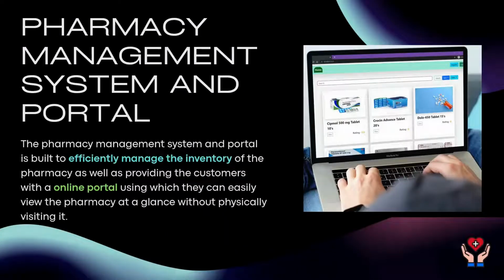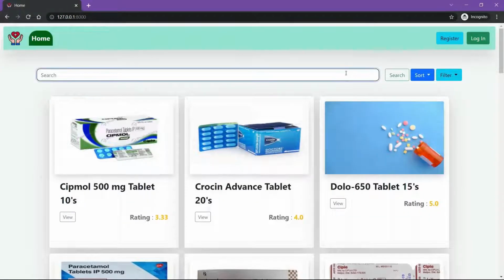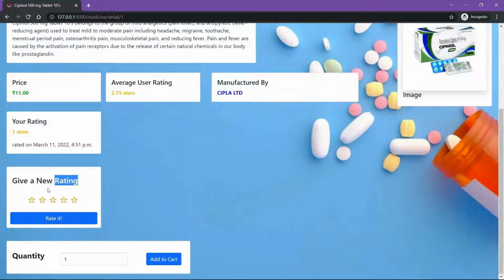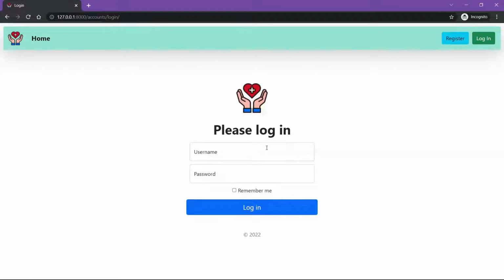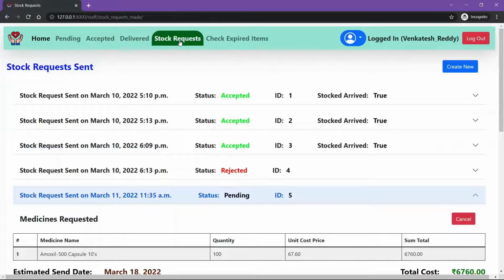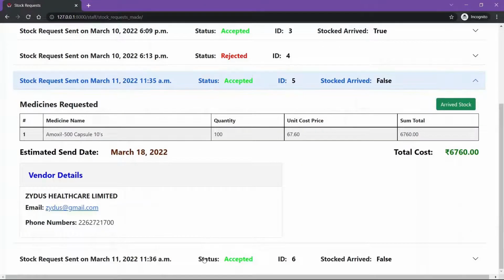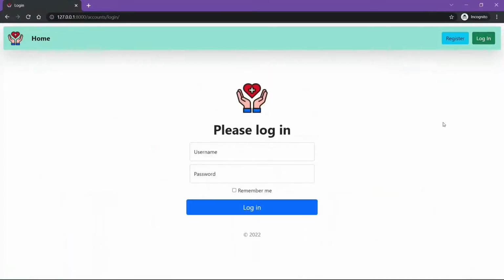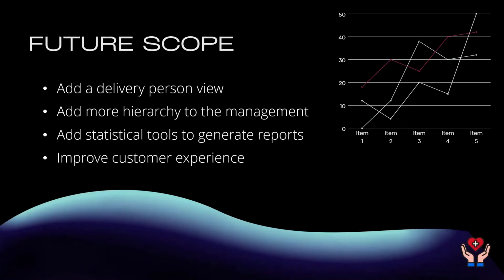DBMS Mini Project | Pharmacy Management System and Portal - DEMO | Hritaban Ghosh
CS43002 DATABASE MANAGEMENT SYSTEMS MINI PROJECT By Hritaban Ghosh 19CS30053

03:19 - Features
03:39 - Public View
07:24 - Customer View
12:09 - Staff View
17:25 - Vendor View
23:49 - Admin View

This video is a detailed demo containing information about the various design choices and features of PMSP.

All the information used in the video such as medicine details, manufacturer information etc., are publicly available.

Note: Due to a recording issue some hover elements and select option lists were not visible in the video. Please download the code from Drive to verify these features.